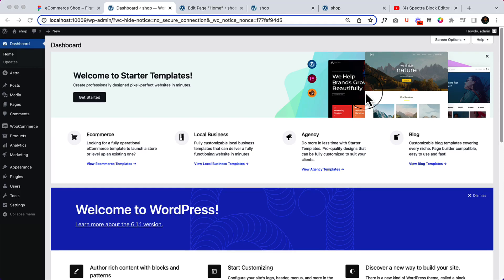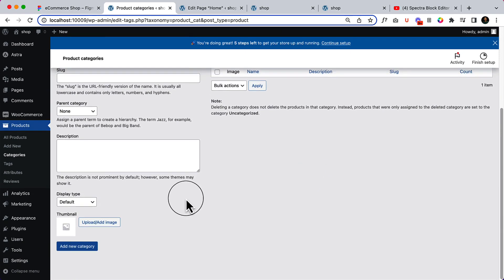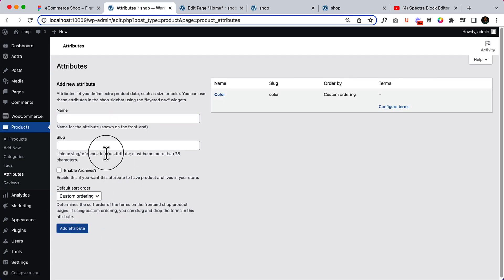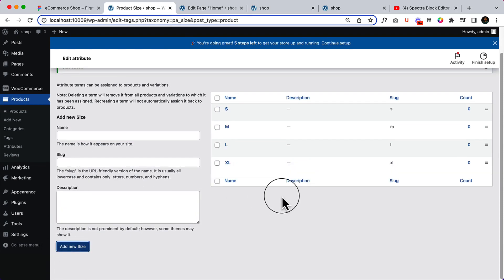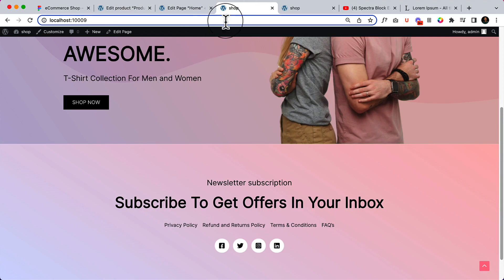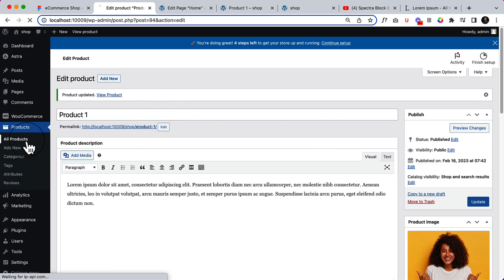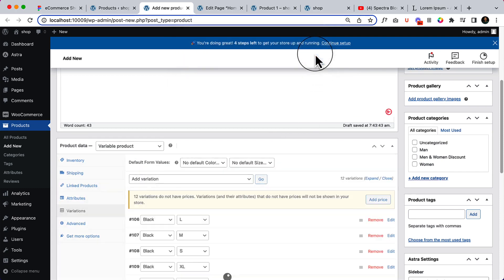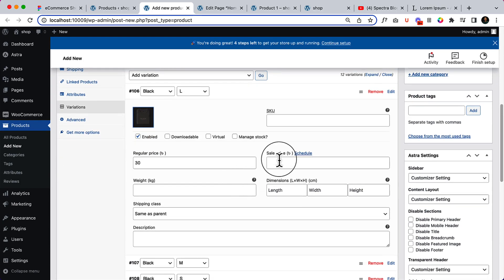16. How to Add Product Attributes, category and Add 5 Sample Products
Hey guys, welcome to a complete brand-new series tutorial. It will be an ongoing series tutorial where I’ll share with you WooCommerce related videos tips and tricks using Astra pro and Spectra.